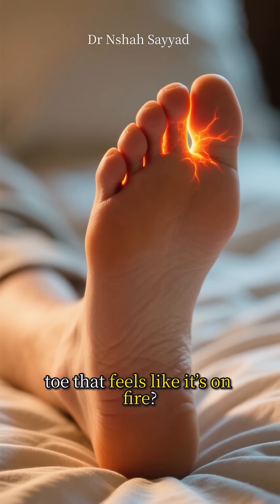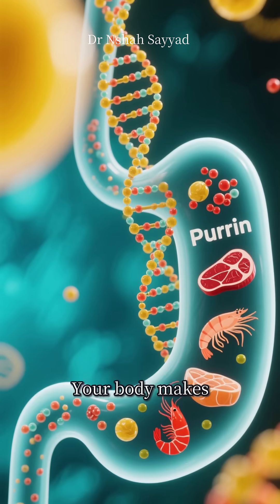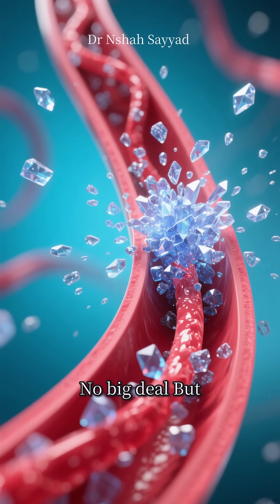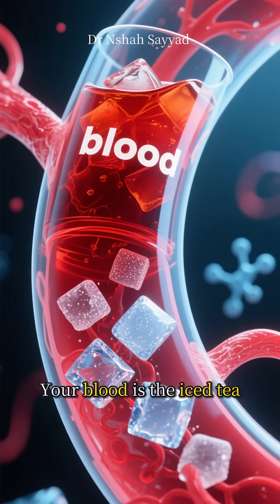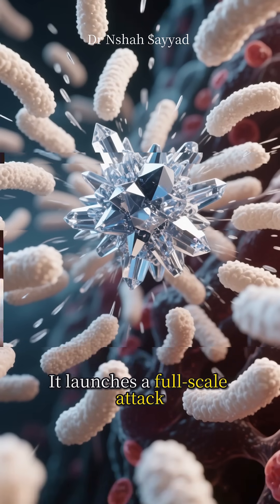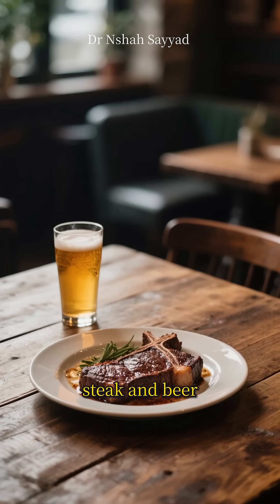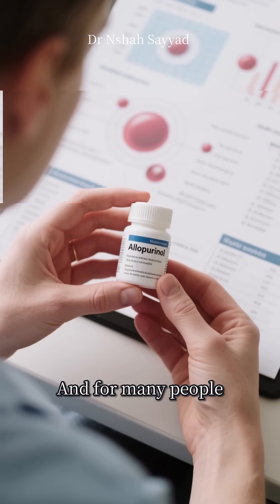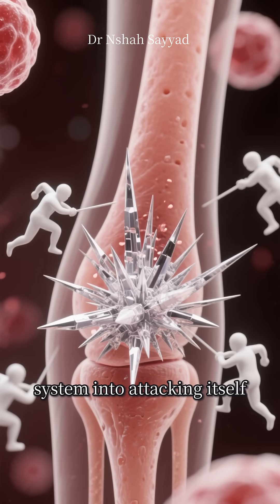What Really Causes Gout? The Truth About Uric Acid & Crystals Explained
Ever wondered what really causes gout? 🧠💥 In this video, we break down the science behind uric acid, purines, and those painful crystal flares—without the confusing jargon. Learn how diet, genetics, and kidney function all play a role, and why gout isn’t just a “rich man’s disease.”

🔍 Topics Covered:
- What is uric acid?
- How crystals form in joints
- Why gout attacks happen
- Common triggers: food, alcohol, genetics
- Prevention tips & treatment options

Whether you’ve experienced gout or just want to understand the biology behind it, this video makes the science simple, clear, and surprisingly fascinating.

Gout